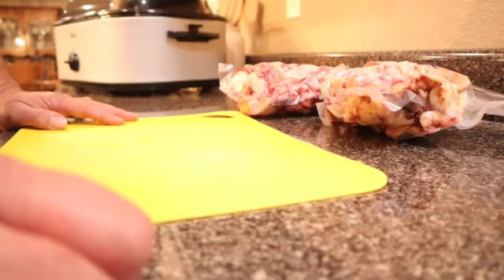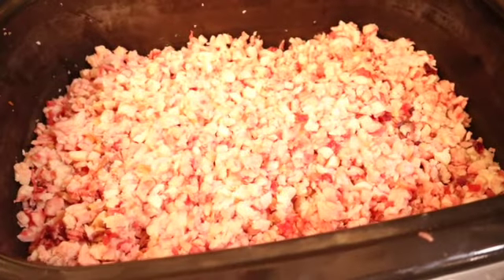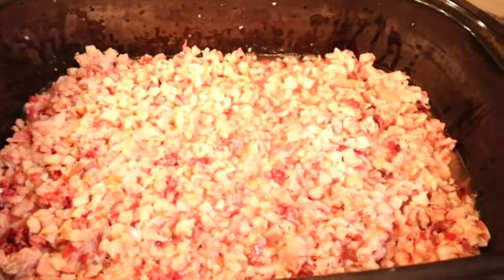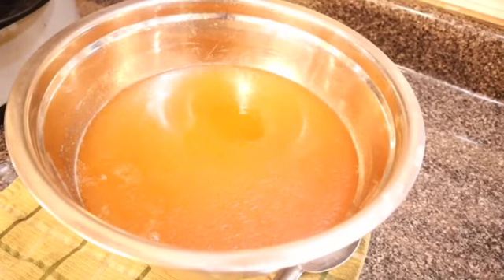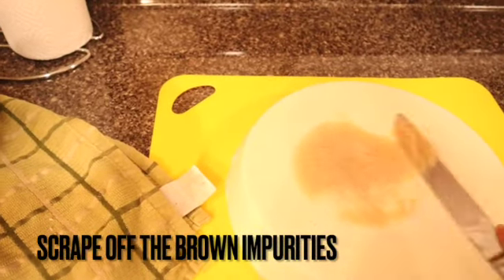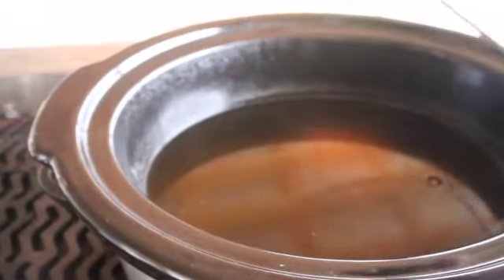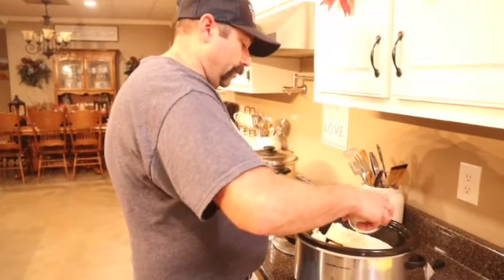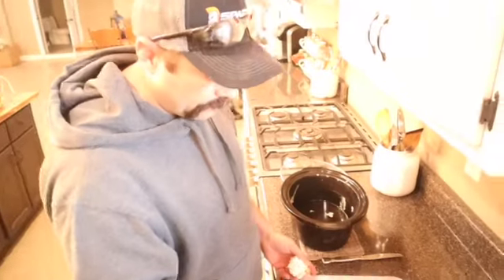Rendering Tallow and Fire Dept. Prank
Learn how to render tallow with these easy steps